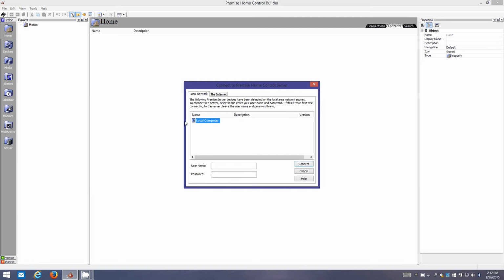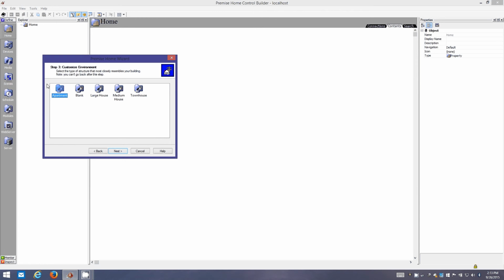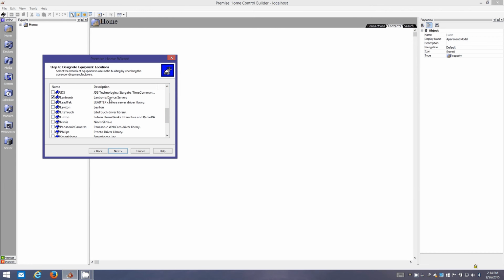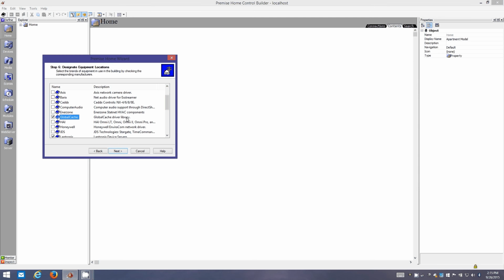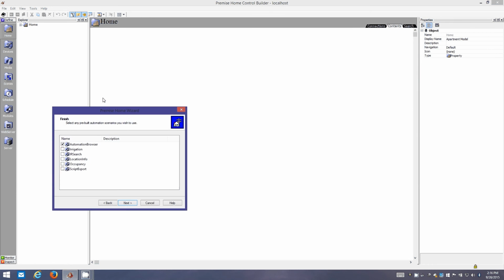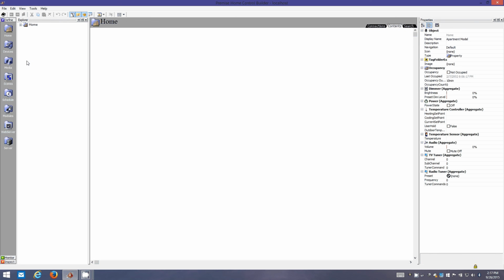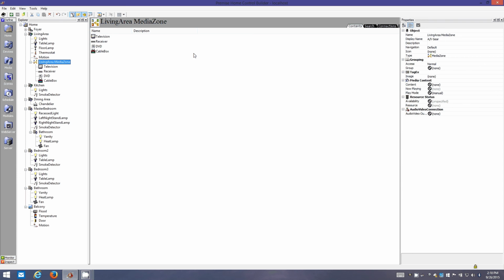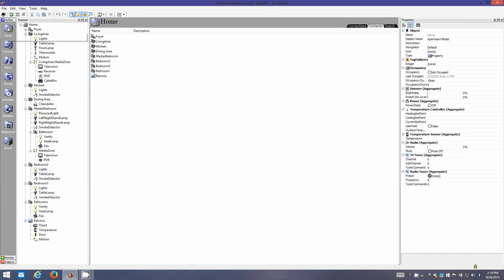2. FREE Home Automation How To: Setting up Premise for the First Time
This video series will show you how to automate your home using a free PC based program.  It is assumed that you are already good with PCs and have some knowledge of networking.

At the end of the tutorial (there will be multiple videos) you’ll have a working system that allows you to use voice to control lights, KODI, etc… along with a nice automatically generated web based GUI that’s accessible from a web browser.

Each video will expand on the previous Premise Builder example from the video before.  Be sure to watch the videos beginning with a number in order (e.g. “1. FREE Home Automation How To: xxxx”) from my youtube channel

My hope is to post these first 5 videos that will get you started and show you what’s possible.  I’ll continue posting videos, including links to download my KODI and SpeechParser module I’ve created with the disclaimer that it cannot be used for monetary purposes without contacting me first and agreeing to certain monetary terms where I'm paid for my work.

The delay in posting these modules is I still need to finish the Premise KODI module!  Details of what it looks like right now can be seen in tutorial video #5: 5. FREE Home Automation How To: An Example Premise Install.